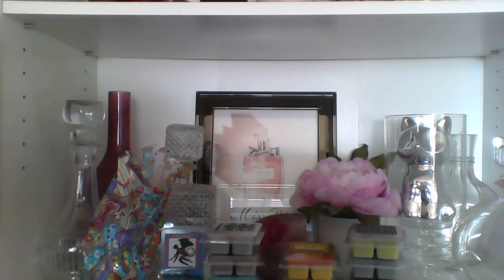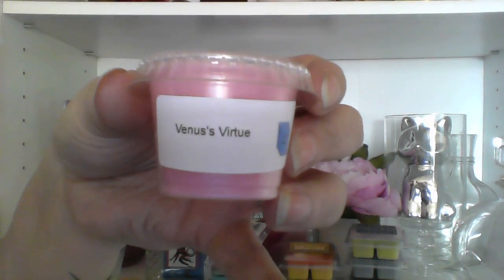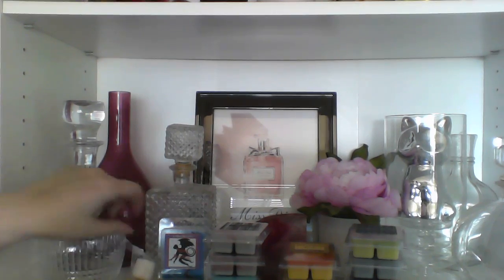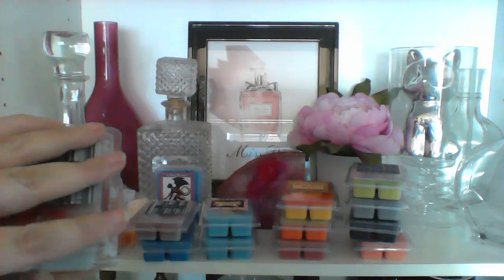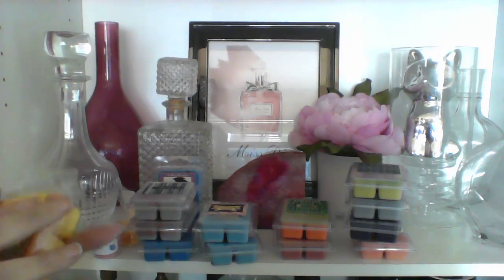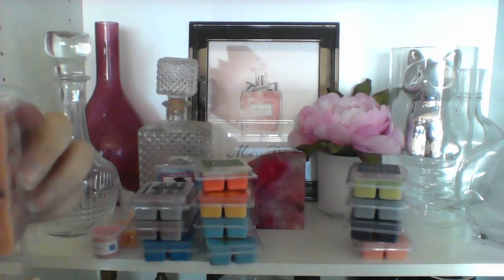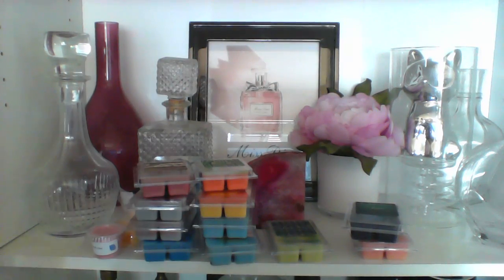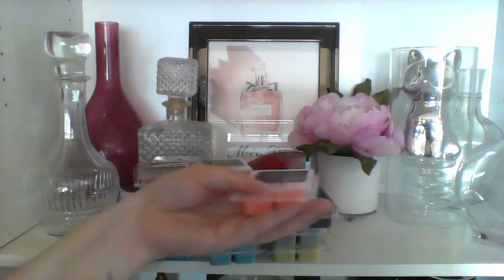5 31 16 L3 Waxy Wonders Haul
My L3 haul featuring clamshells from the Outlander & Off to See the Wizard samplers. Love Jennifer's designs and scents so much!